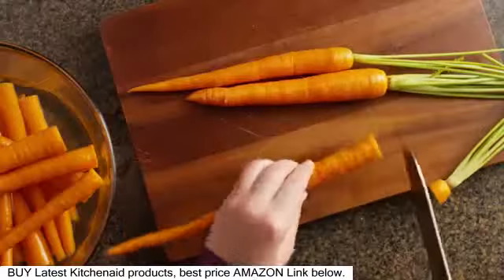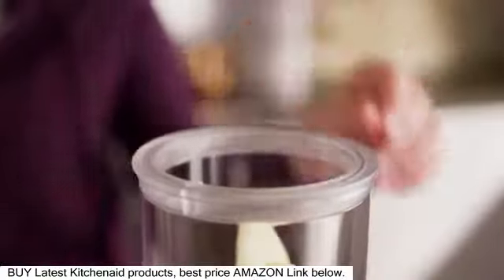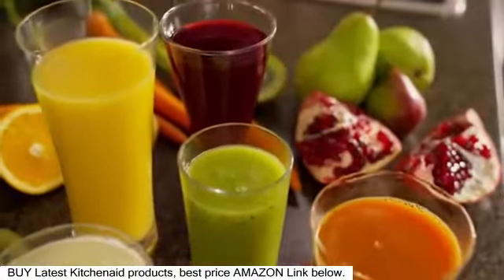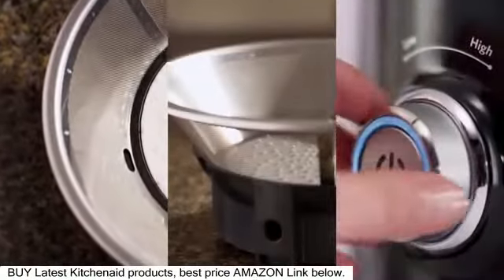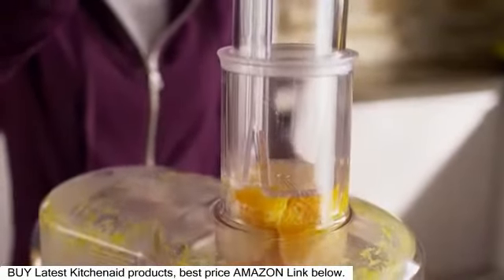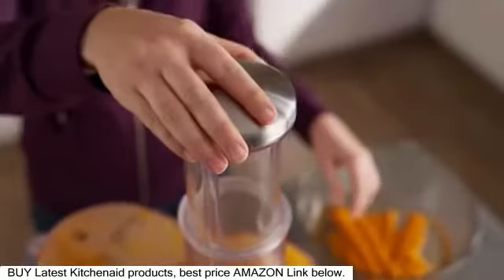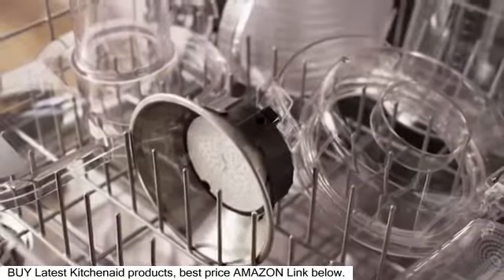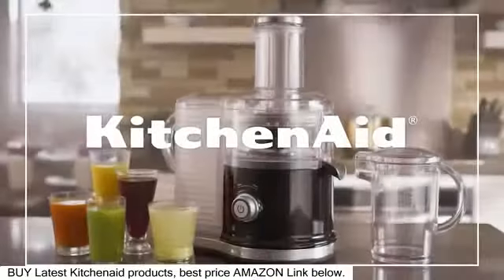Latest Easy Clean Extraction Juicer | KitchenAid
Get the latest Kitchen Aid Products From Amazon (best price below)
The KitchenAid® Easy Clean Juicer makes it easy to incorporate fresh fruits and vegetables into your lifestyle. The extra-wide feed tube lets you add whole fruits and vegetables, and the ceramic slicing dish reduces buildup and extracts more liquid. Learn more about possibilities, performance, and easy juicing capabilities at special-. easy clean juicer,KitchenAid (Brand),juicer,fast juicer,easy to clean juicer